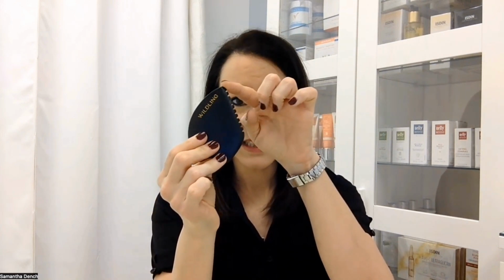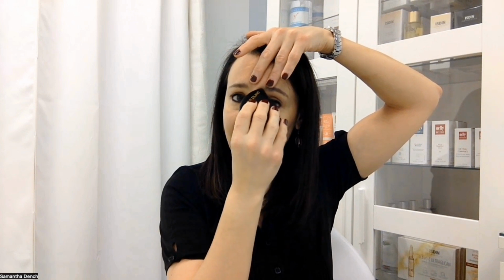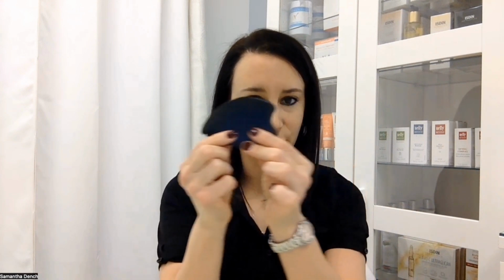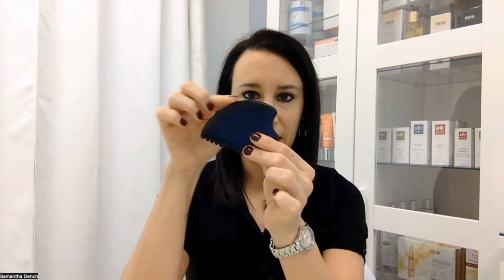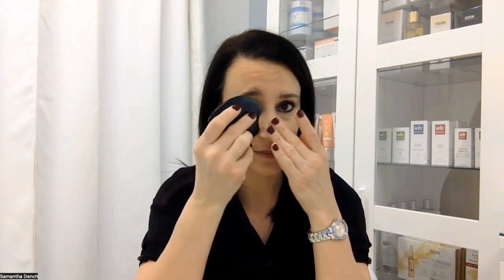What is Gua Sha?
Have you tried Gua Sha?

In Episode 5, we explain the benefits of Gua Sha, teach you how to use Gua Sha, and where to find the best Gua Sha stone.